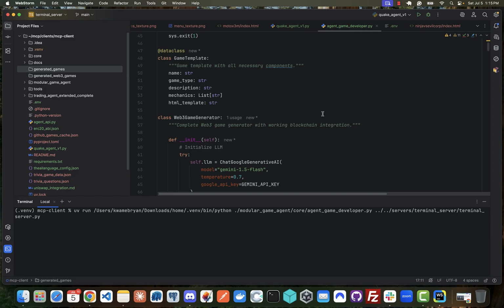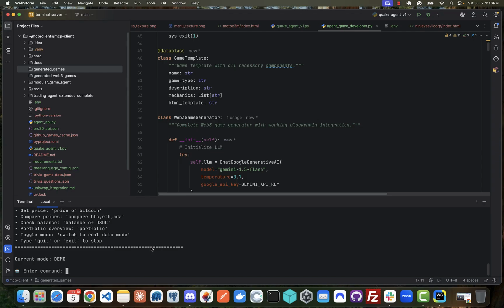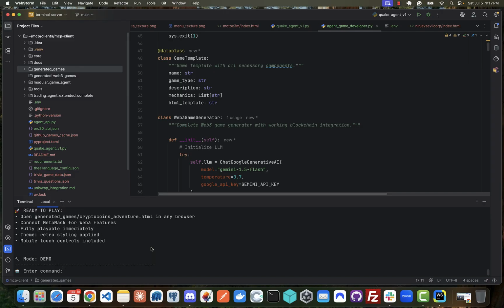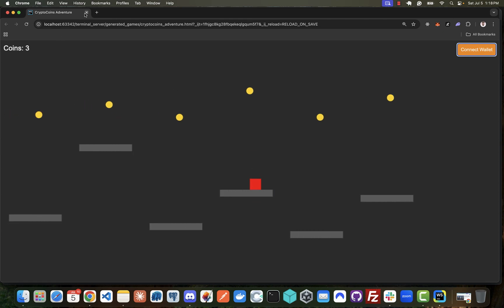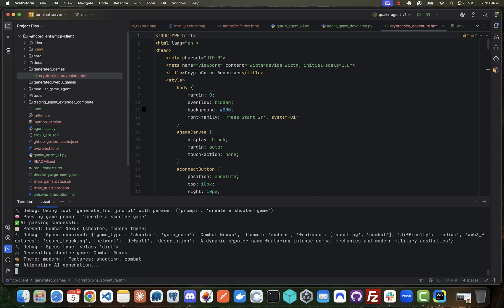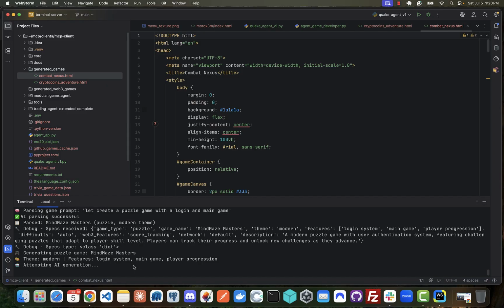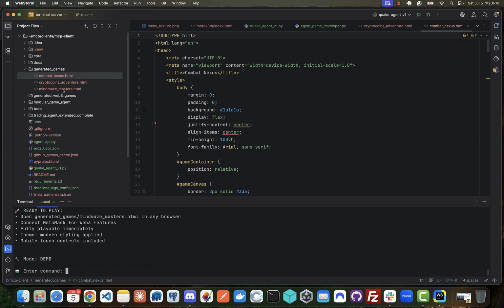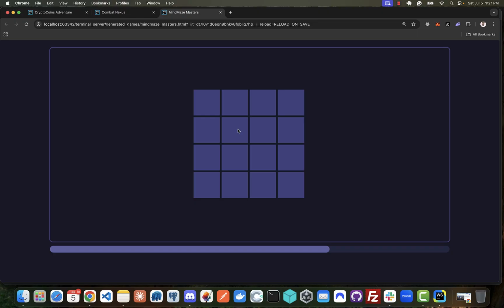Watch AI MCPs Generate Games From Zero to Launch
Dive into the cutting-edge world of AI-powered (MCPs) as we explore how these intelligent systems are crafting entire video games from concept to code. In this video, you’ll discover:

What AI MCPs are and why they matter for game development

How they generate game mechanics, art assets, and level designs in minutes

Real-world demos showcasing MCP-driven game prototypes

Expert insights on optimising your workflow with AI assistance

Future trends: what’s next for AI in gaming?

Whether you’re an indie dev, AAA studio architect, or simply fascinated by the fusion of AI and interactive entertainment, this deep dive will spark new ideas and possibilities.

Join the conversation:
What would you have your AI MCP build next?